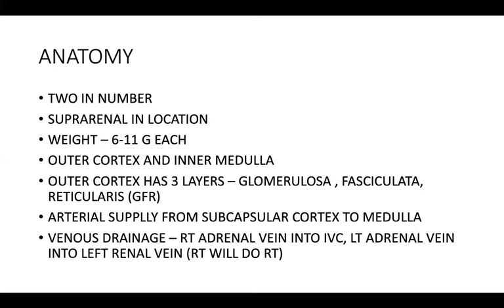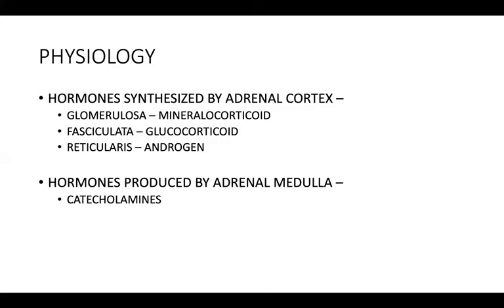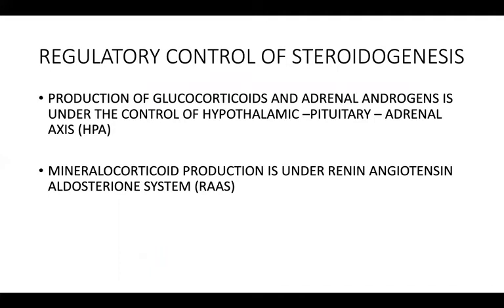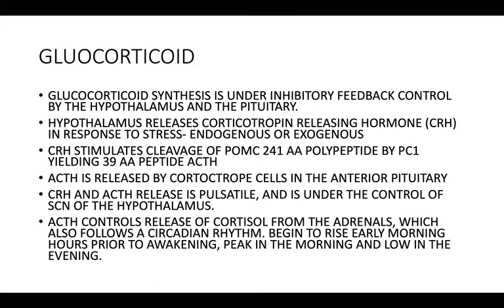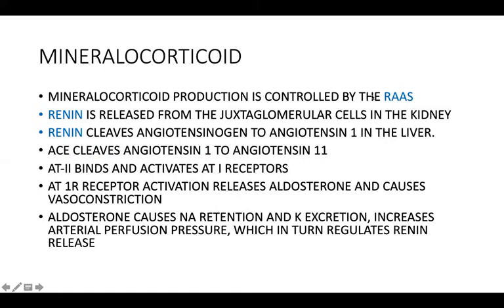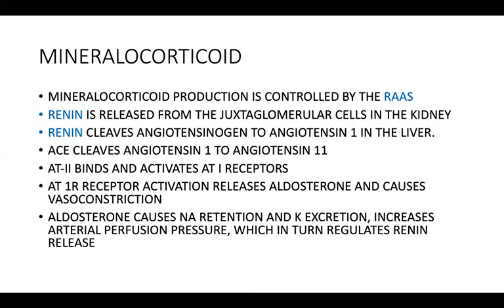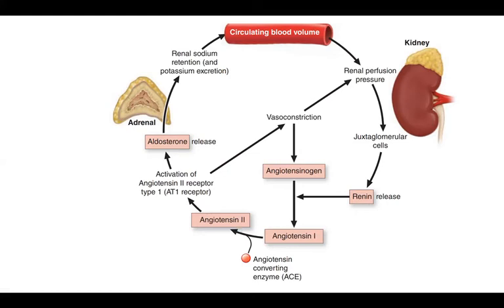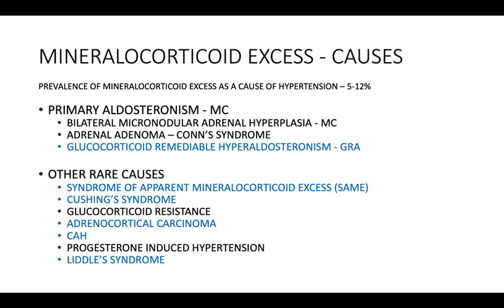Conn’s syndrome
Brief revision of conn’s syndrome